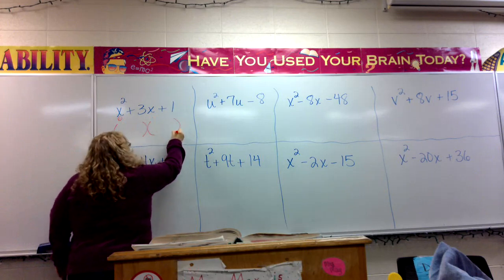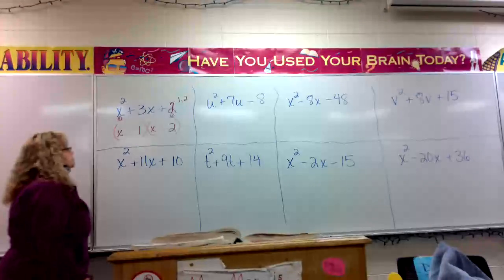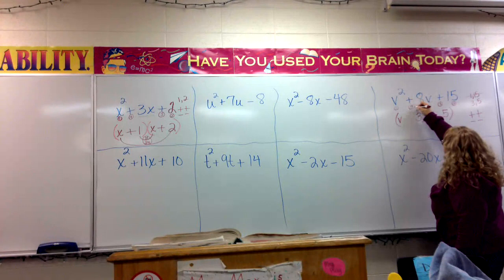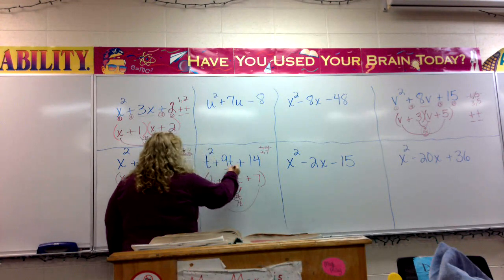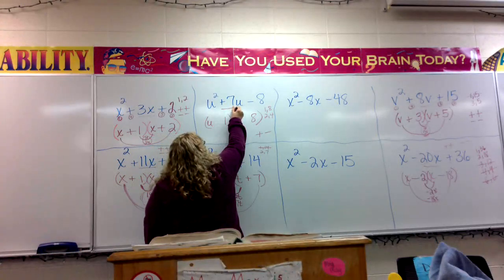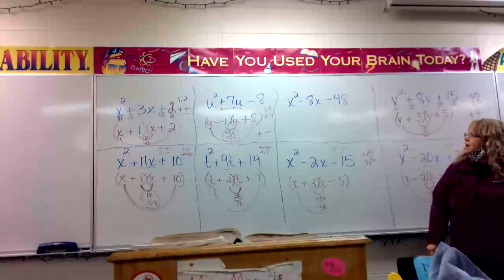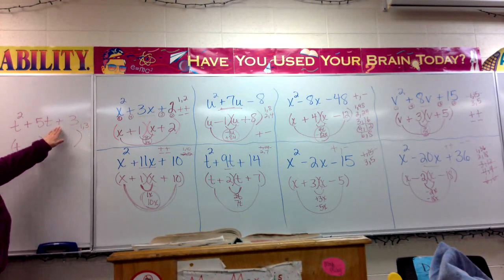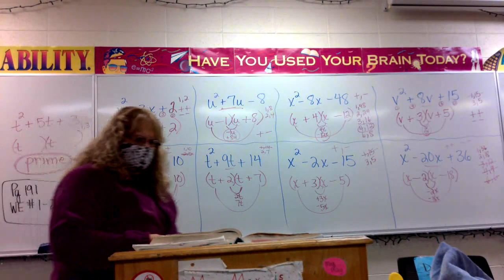October 27, 2020 Algebra II Section Factoring Quadratic Polynomials